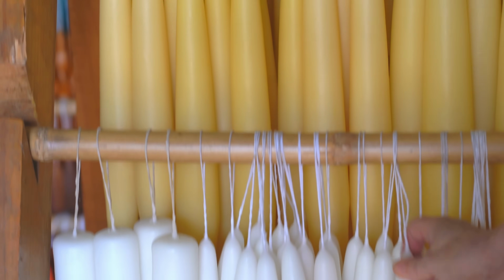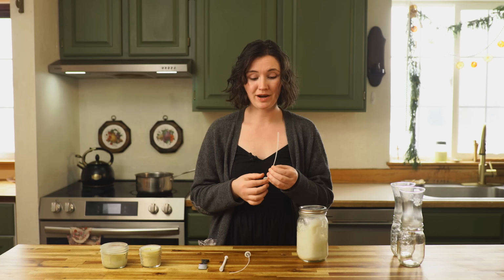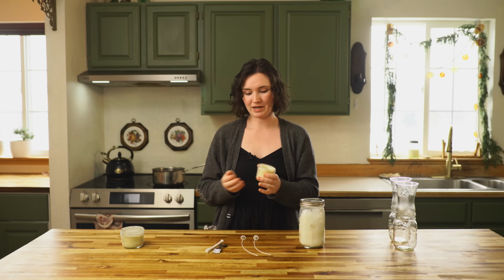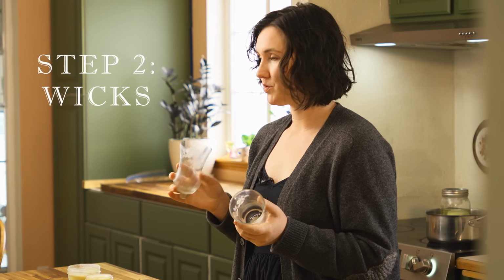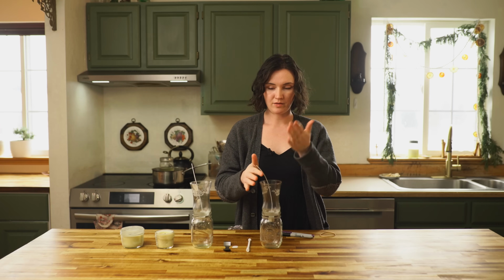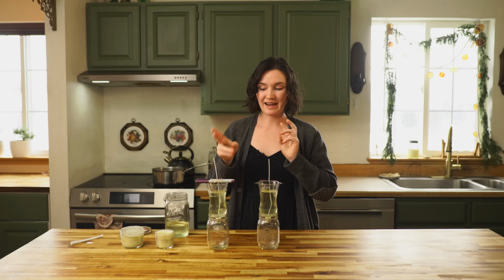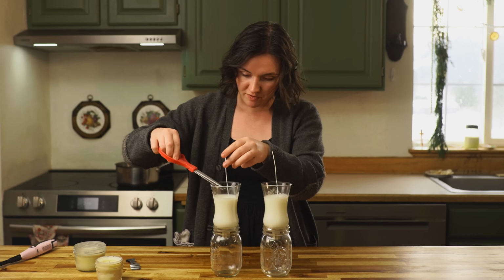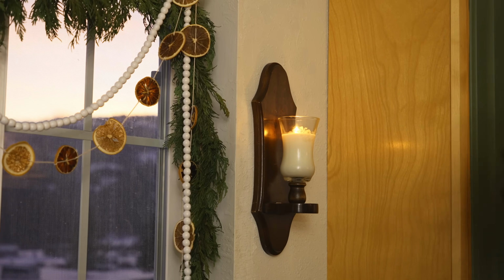I made candles from SHEEP FAT! (And they are awesome!)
Did you know that you can turn extra fat from your animal harvest into an amazing tallow candle? In this video, I will show you step-by-step how to make and enjoy TALLOW CANDLES from sheep tallow (you can also use beef tallow and even lard)!

This is part 5 in a series following my recent lamb harvest. You can find the rest of the series

ITEMS & INGREDIENTS FROM THIS VIDEO:
The wicks I am using in this video
Thicker Candle Wicks with Tabs
Wick Spool

Shopping - Use the links here if you want to buy something I used in this video, it costs you nothing! You can also check out some of my handmade goods and my print on demand designs over

By supporting this channel, you will help me grow and continue to improve this content library for all - both in quality and topics! I appreciate you all so much! Thanks for tagging along on this journey with me!

FILM EQUIPMENT I use or recommend:
Camera Lens
SD Card
Light stand
Light Diffuser

Time Stamps:
00:00 - Intro
00:55 - Supplies
03:33 - Step 1
04:07 - Step 2
06:16 - Step 3
07:30 - Step 4
08:40 - Step 5
09:38 - Outro